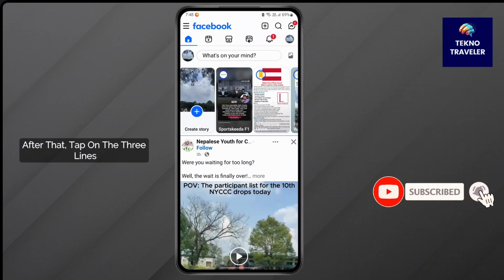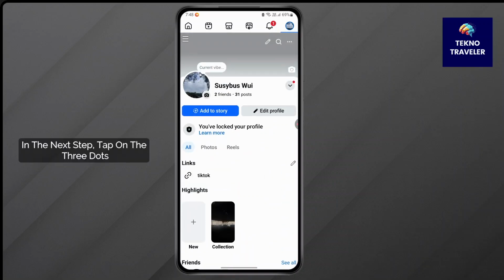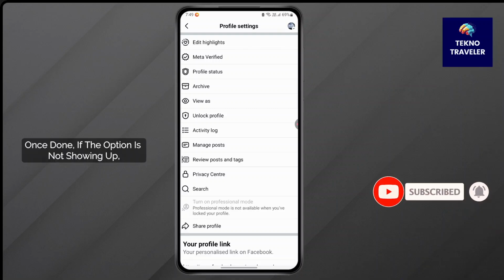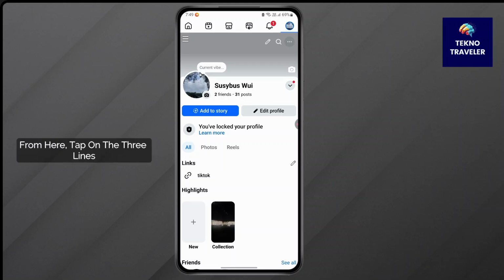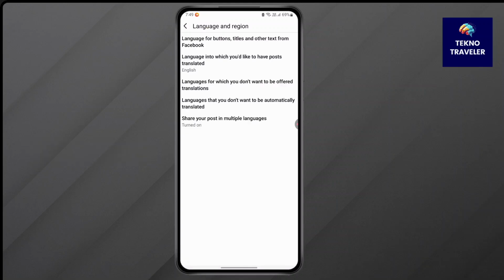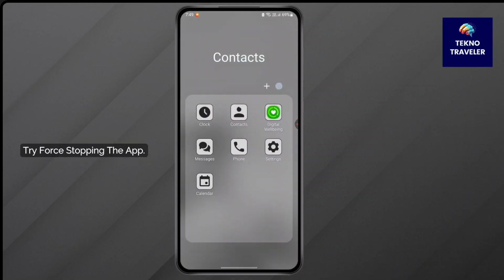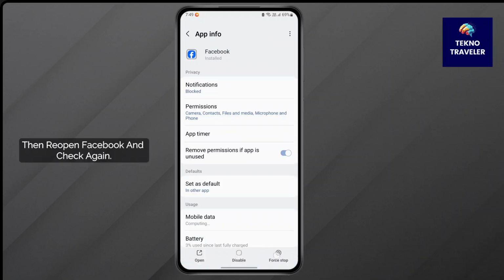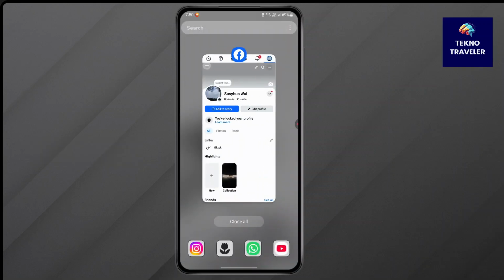Facebook Profile Picture Guard not Showing & not Available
Welcome to our step-by-step guide on “Facebook Profile Picture Guard not Showing & not Available”! If you cannot find the profile picture guard feature on Facebook or it is missing from your account, this video is for you. We’ll show you how to fix Facebook profile picture guard not showing, understand why the feature is unavailable, and troubleshoot common issues on Android and iPhone.

From account eligibility problems to app version issues and regional limitations, these tips will help you understand why the Facebook profile picture guard option may be missing and what you can do to fix it.

In this video, we will show:

How to fix Facebook profile picture guard not showing
Why Facebook profile picture guard is unavailable
How to update Facebook app settings
How to enable profile picture protection features
How to troubleshoot missing Facebook options

What you'll learn:

How Facebook profile picture guard works
Why some accounts do not have the feature
How app updates affect Facebook settings
How to improve Facebook profile privacy
How to troubleshoot Facebook feature availability